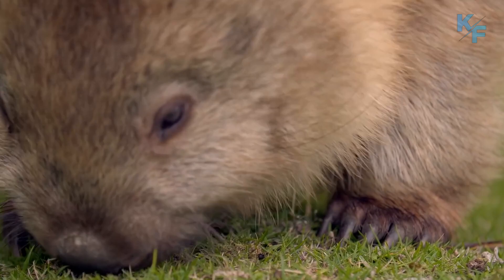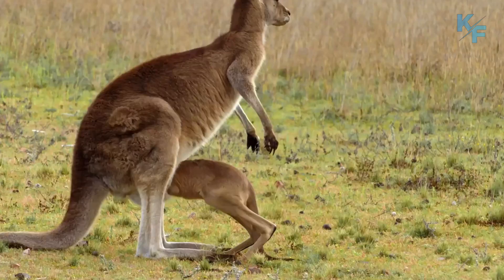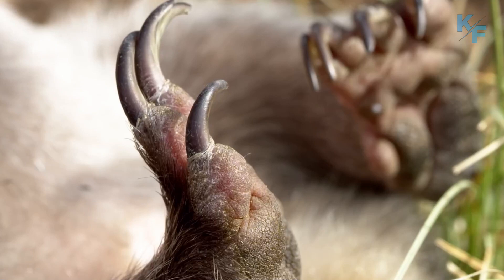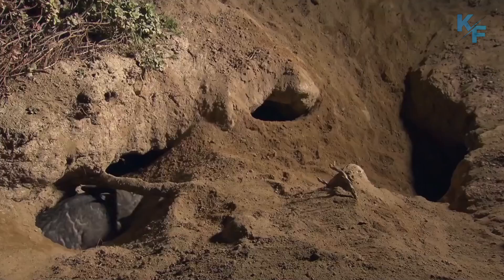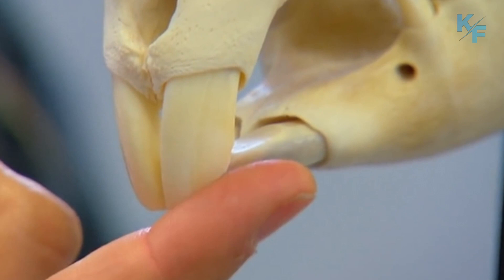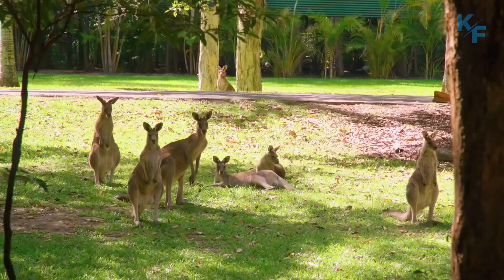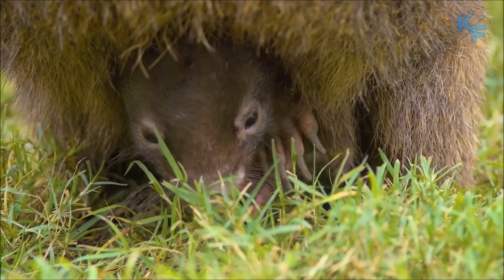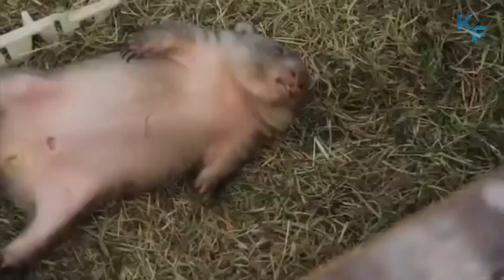How The Wombat Poops Cubes. Wombat wonderful facts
If you're looking for a cute, cuddly animal to love, then you should check out a wombat! These furry creatures are gentle and love spending time in nature. In this video, we'll show you all about wombat adaptations and why they're so special.

If you're curious about wombat biology, then this video is for you! We'll discuss their adaptations, relationships with other animals, and what makes these creatures so fascinating. Whether you're a nature lover or just want to learn about one of the cutest animals out there, this video is for you!
If you're looking for a cute, cuddly animal to love, then you should check out a wombat! These furry creatures are gentle and love spending time in nature. In this video, we'll show you all about wombat adaptations and why they're so special.If you're curious about wombat biology, then this video is for you! We'll discuss their adaptations, relationships with other animals, and what makes these creatures so fascinating. Whether you're a nature lover or just want to learn about one of the cutest animals out there, this video is for you!